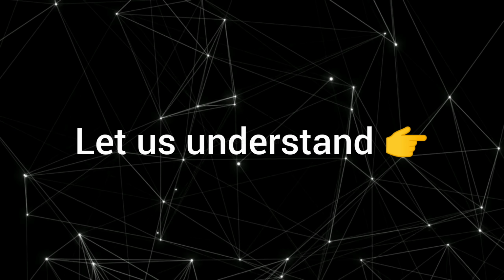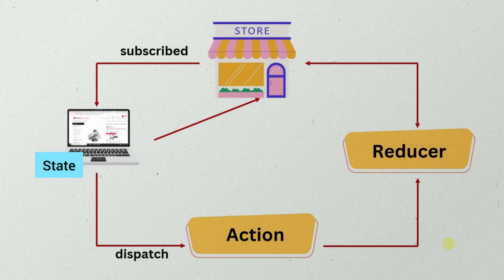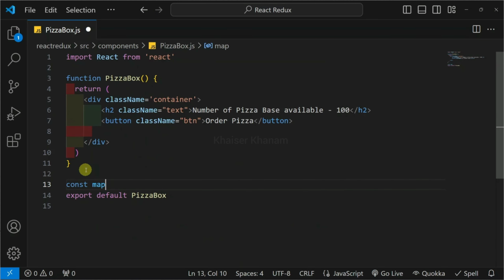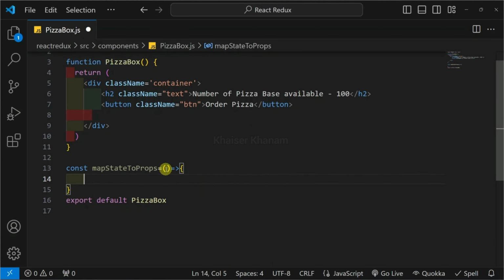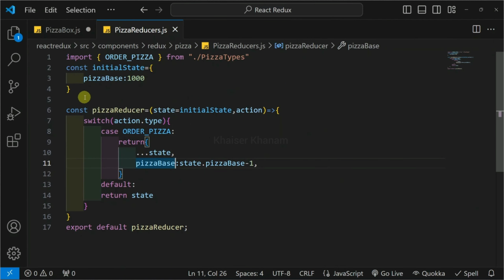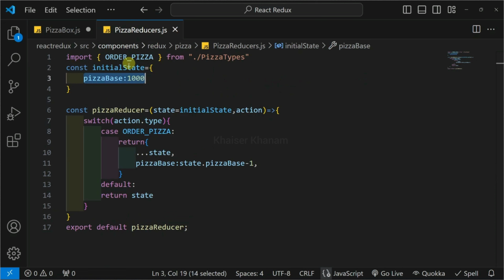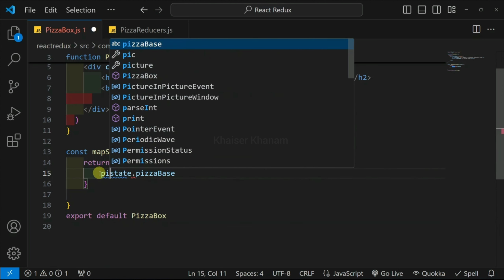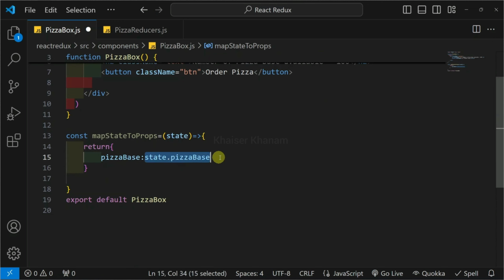Redux Complete Course #28 | mapStateToProps